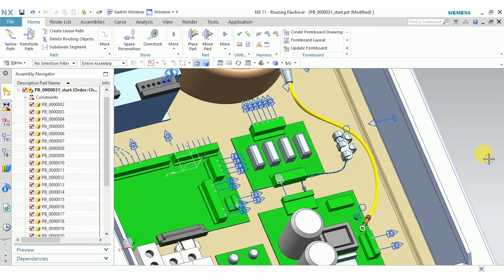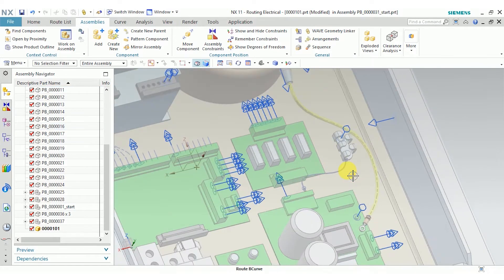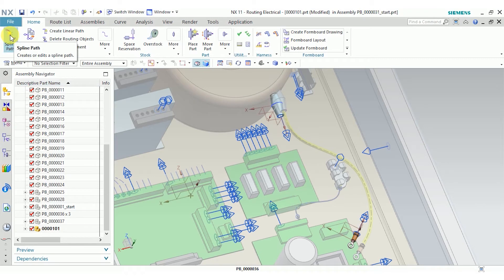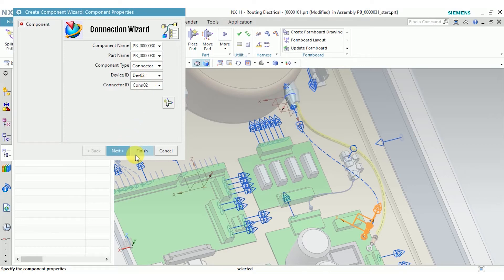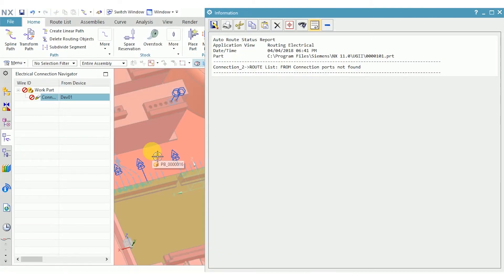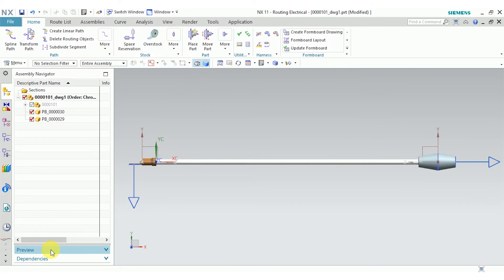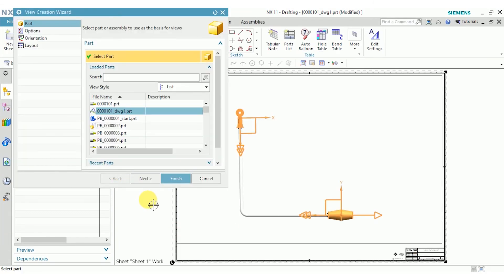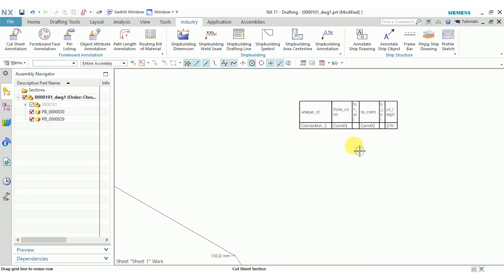How to Create a Wire Harness in NX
For tips, tricks and more details about this video, check out our blog post